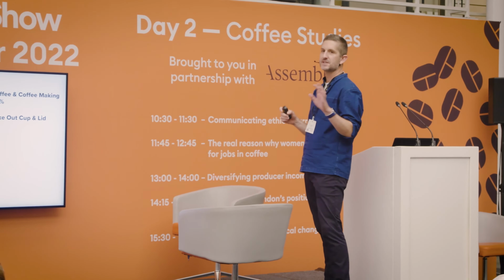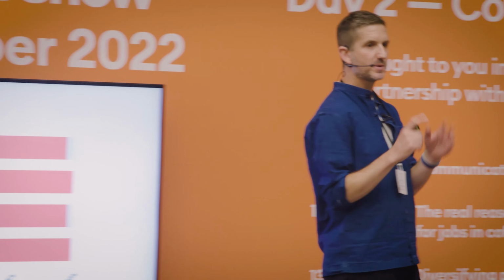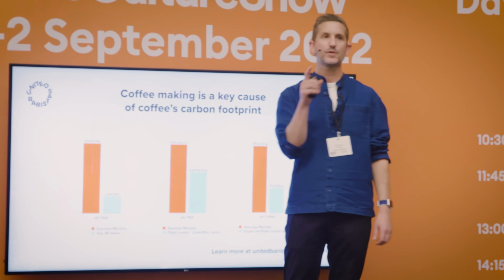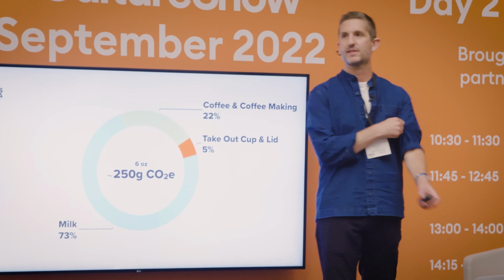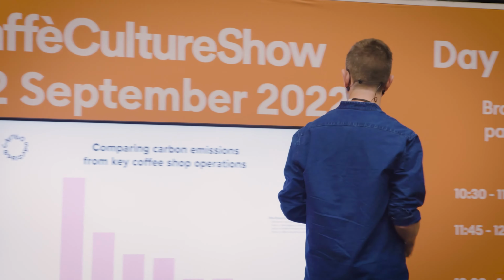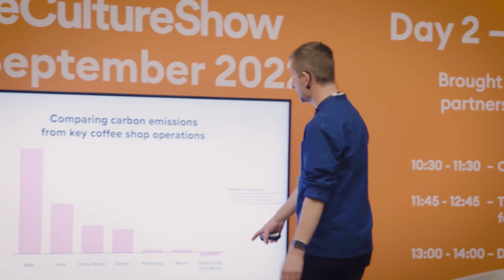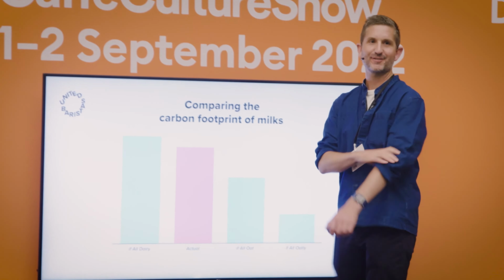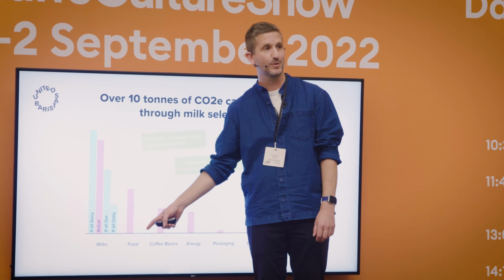The key cause of a coffee shop’s carbon footprint is (you guessed it) lattes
United Baristas founder Tim Ridley maps the journey, in this presentation at Caffè Culture 2022, from our first article on coffee’s carbon footprint over three years ago and brings our knowledge up-to-date with fresh research from a recent pilot study scoping the carbon footprint of coffee shops.

Understanding the causes of a shop’s carbon footprint allows the coffee industry to focus their energy and resources on areas with the greatest potential benefit.

There are a variety of actions baristas and coffee businesses can take when seeking to lower their carbon emissions. The research shows a focus on milk selection and espresso machine electricity consumption is mission-critical. This is both because of their magnitude and the relative ease with which significant improvement can be made.

The industry needs to do more comprehensive research on its carbon emissions to better understand where cost-effective carbon reductions can be made. However, the need to reduce the greenhouse gas emissions associated with milk selection and espresso machines is clear. By tackling these issues alone, it’s possible to reduce the carbon footprint of a flat white from ~ 250 grams to less than 50 grams.